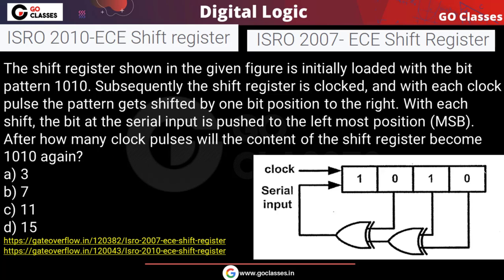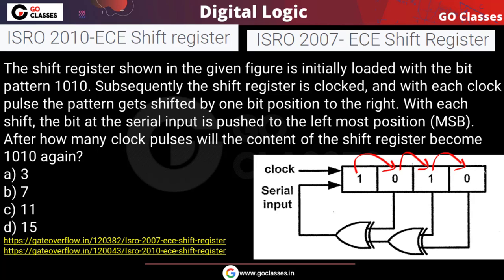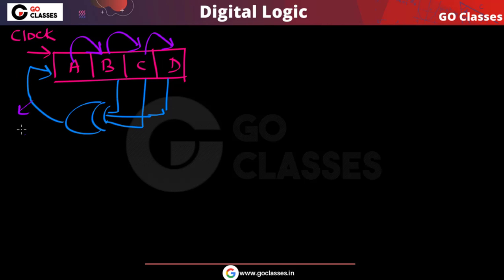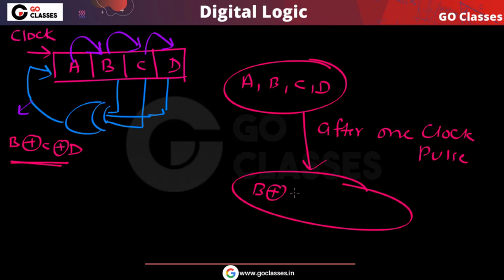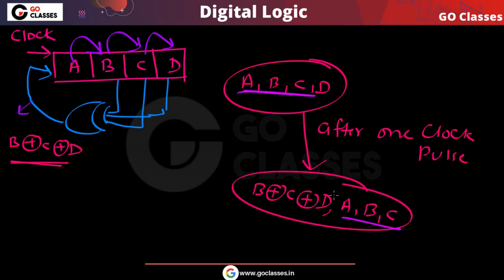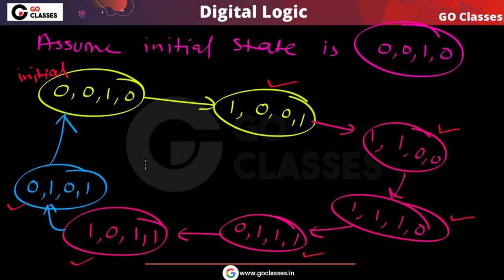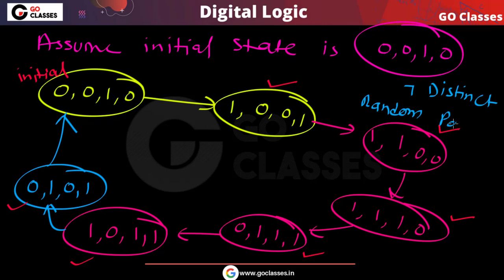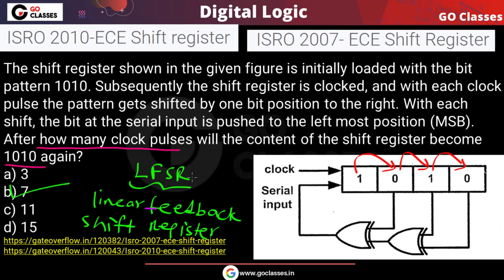ISRO ECE 2010, ISRO 2007 ECE Shift Register Question | Sequential Circuits | GATE